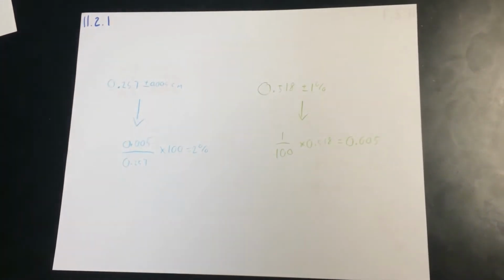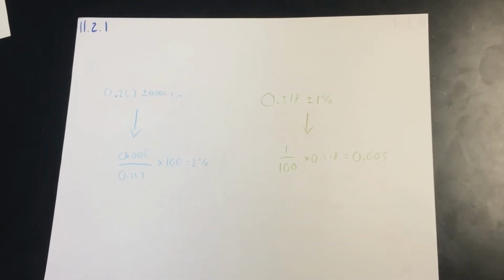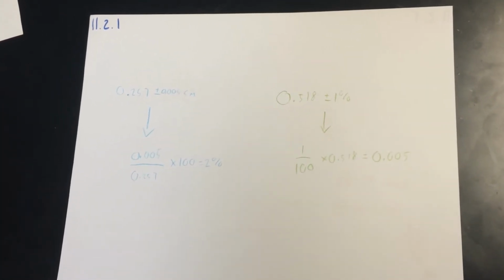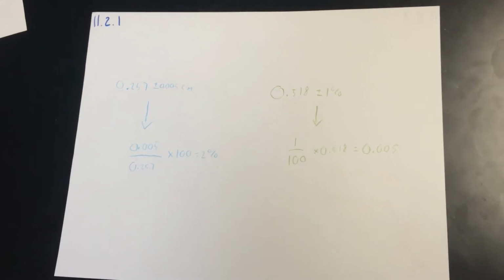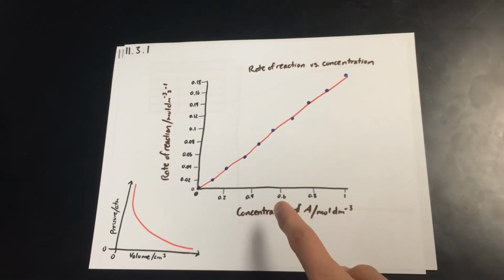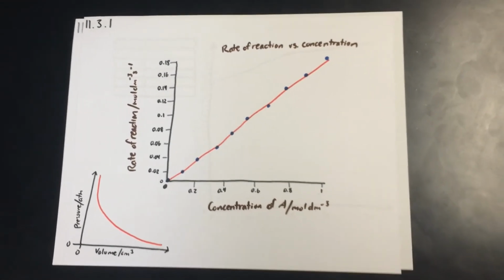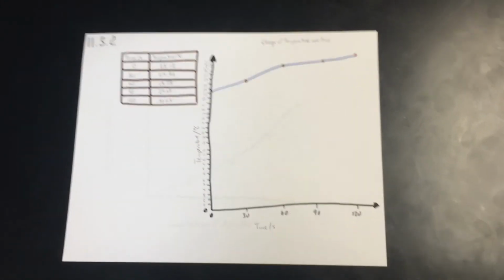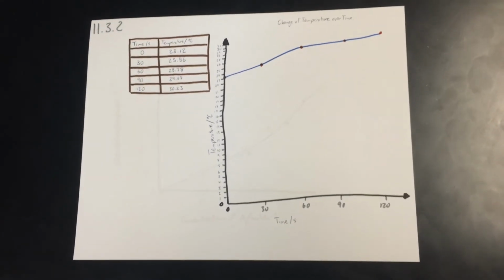Chap 11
Description